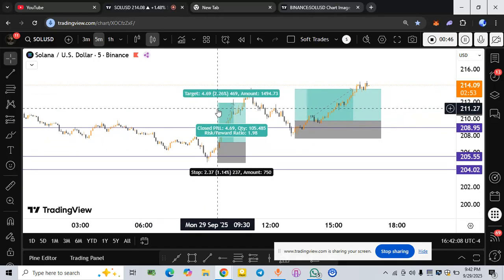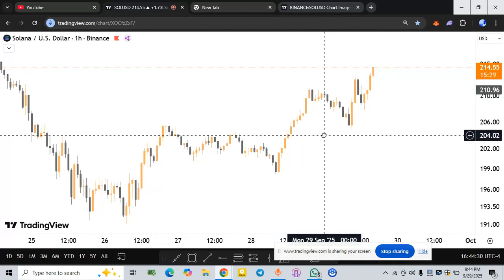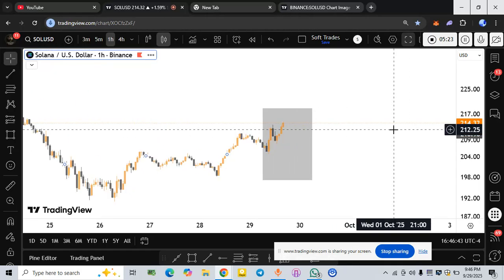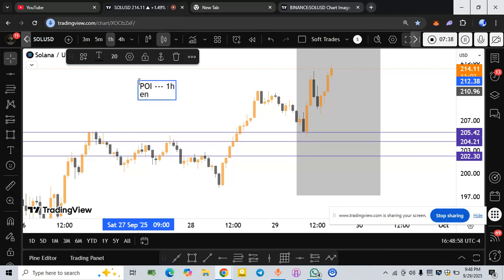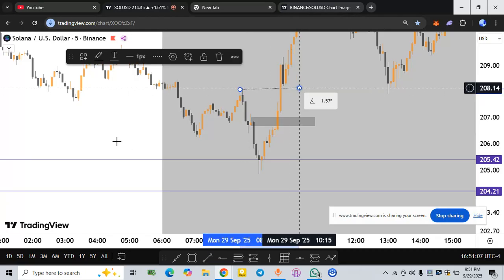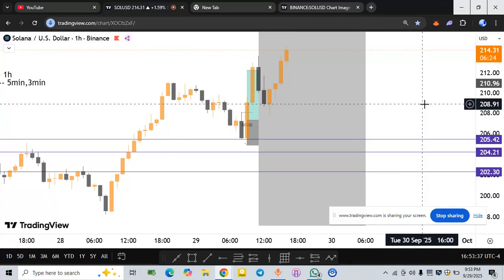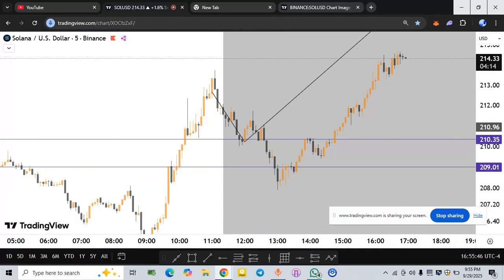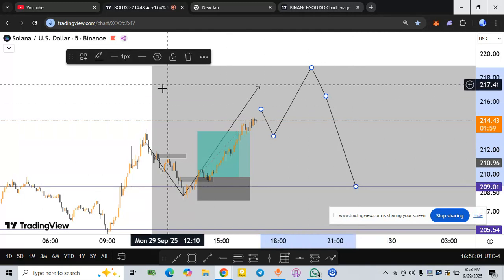Soft Model 2.0 EP2: Mastering High-Probability Entries in Forex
Platforns I Use.